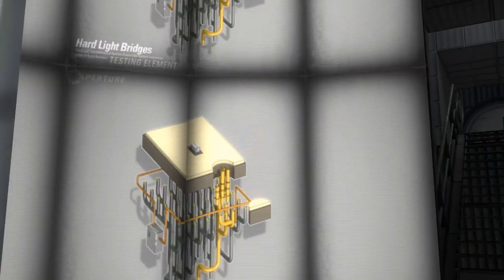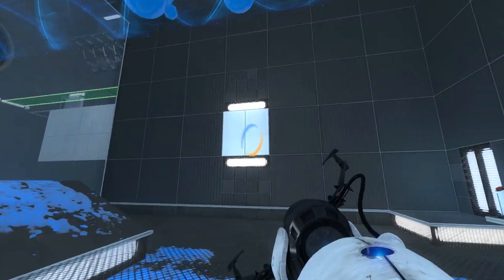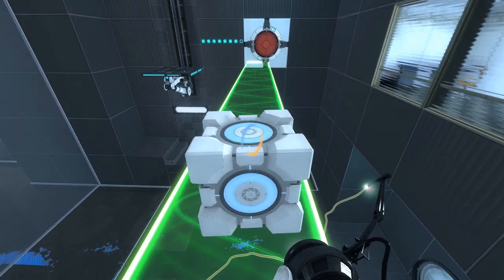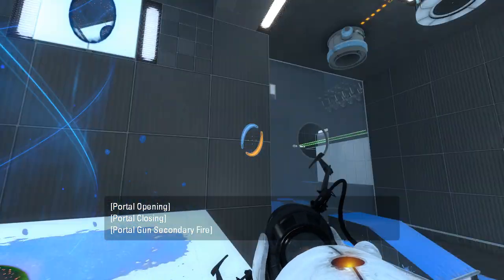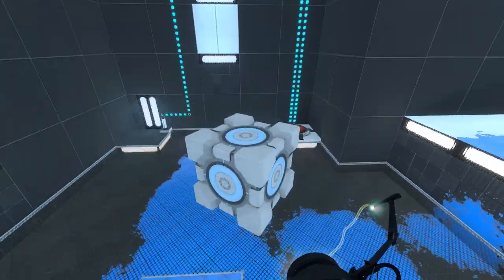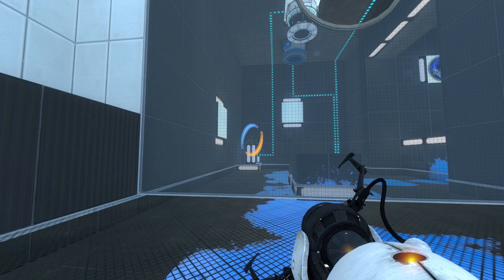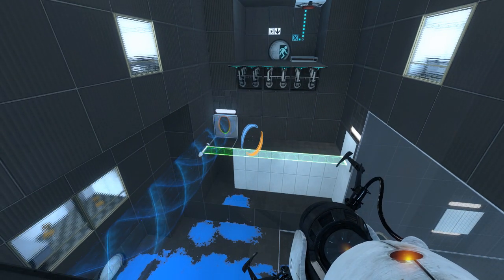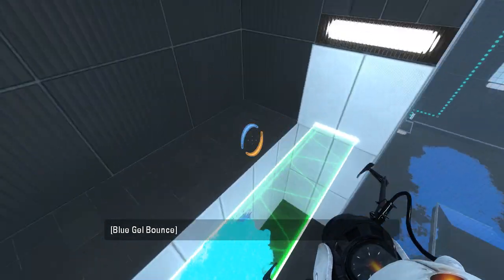Portal 2 PeTI - "Carolina" by Mâché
Blind playthrough. I think I broke it...